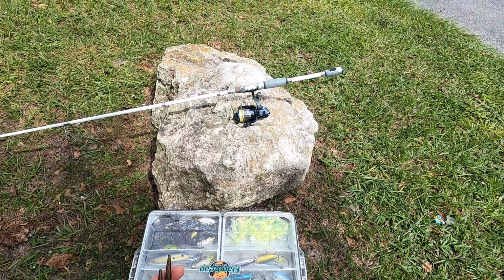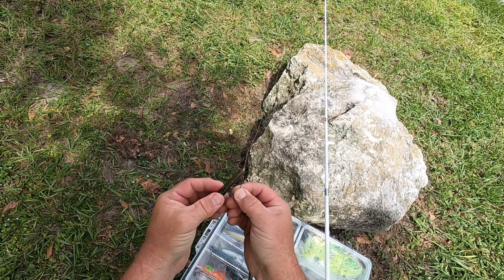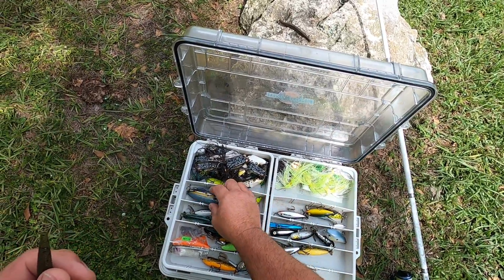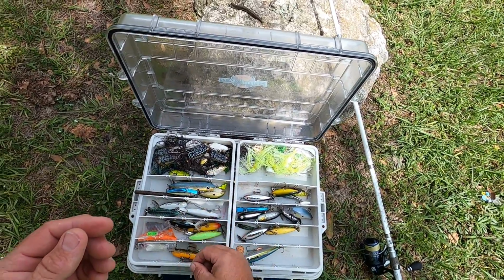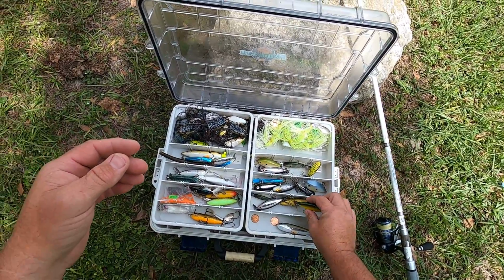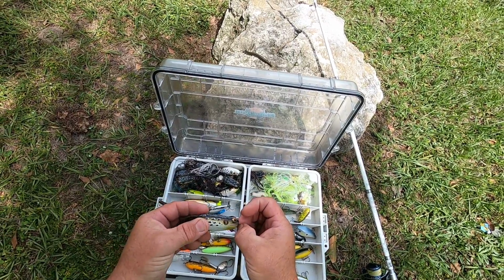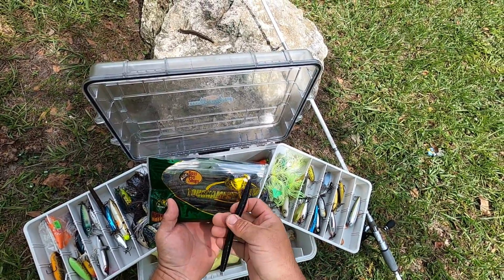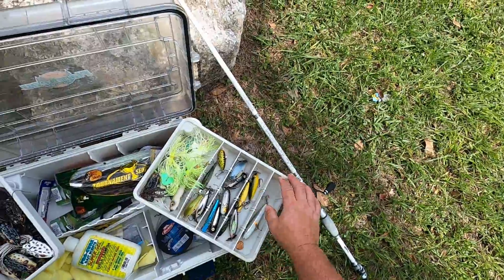bass baits for fall time fishing.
big bass baits